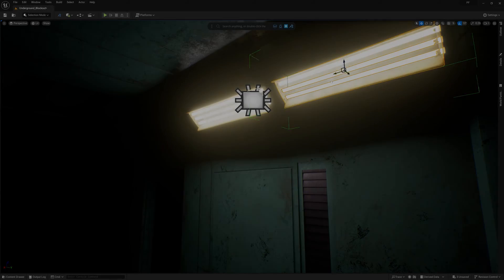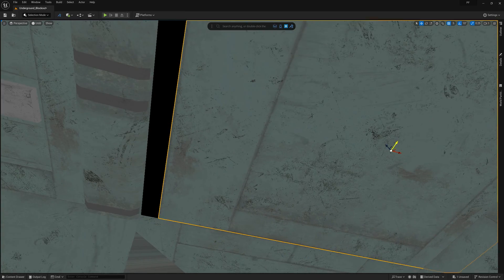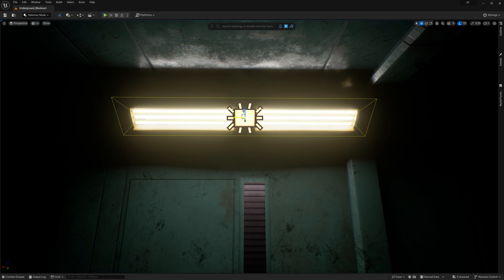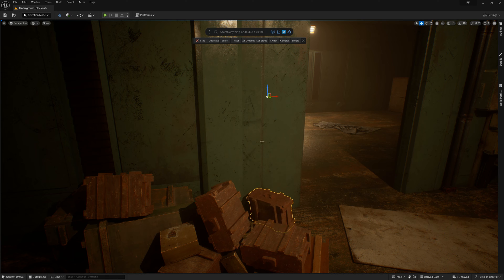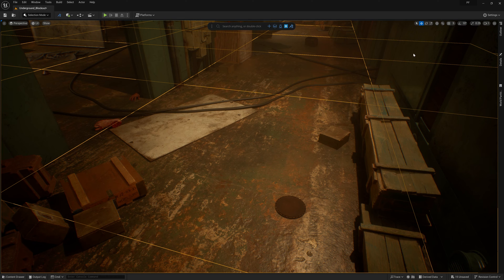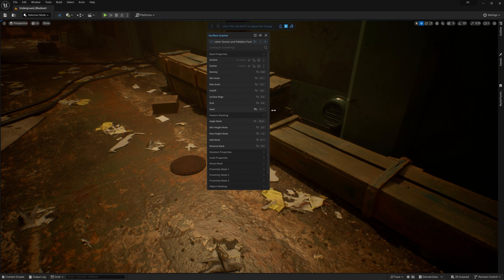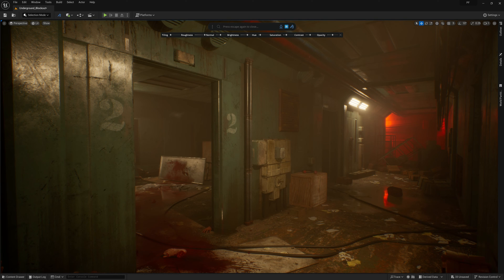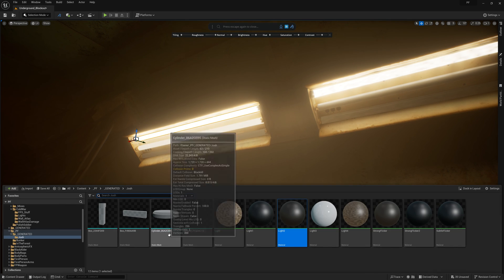Environment Breakdown: Underground Horror in UE5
Underground is a tech demo lovingly created with Dash, the world building tool for UE5 that makes complex environments much easier to create. Here's how you create it!

0:00 Horror Hallway Scene
0:30 Modular Asset Design & Layout
1:38 Light Blockout
2:45 Dash Asset Placement
3:53 Dash Cables & Curves
4:39 Decal Scattering with Dash
5:15 Rubble Scattering with Dash
5:49 Decal Placement
6:45 Environmental Storytelling